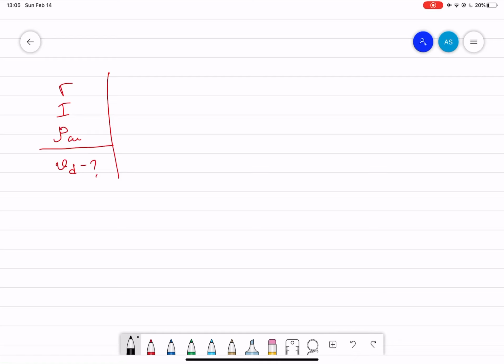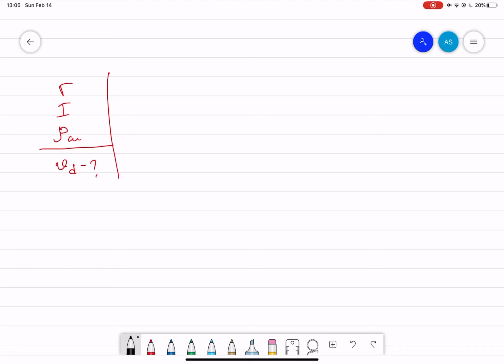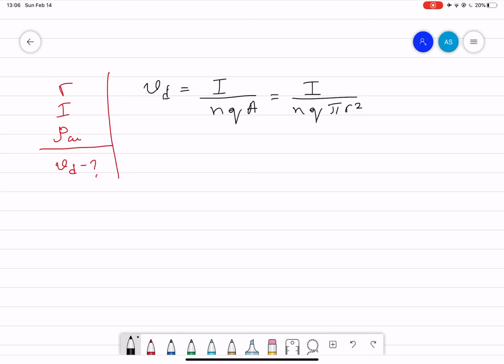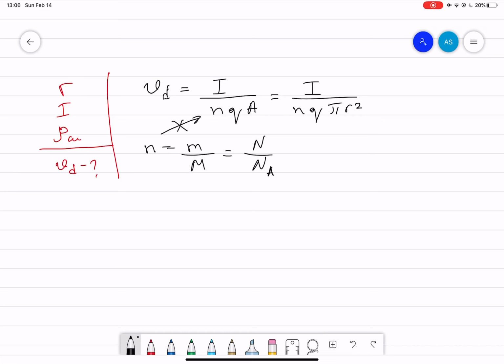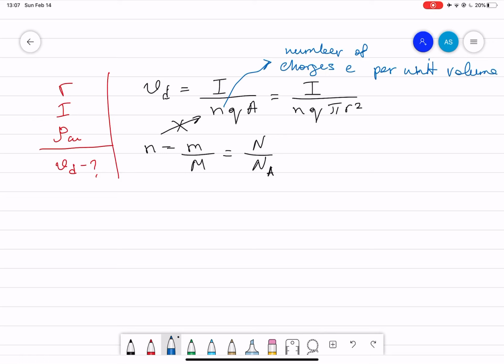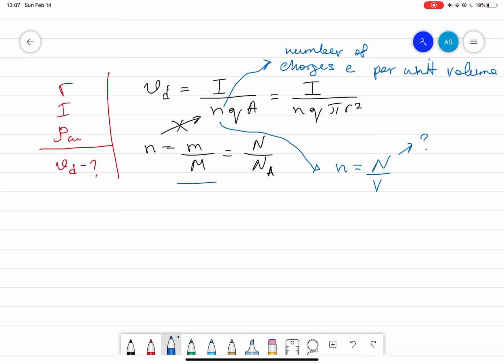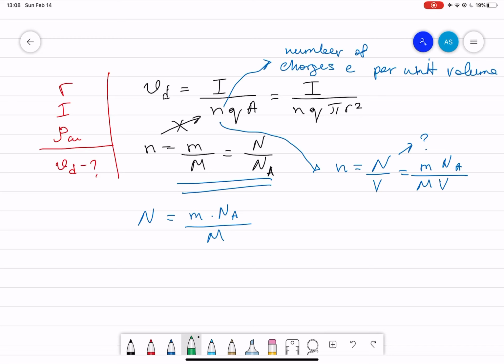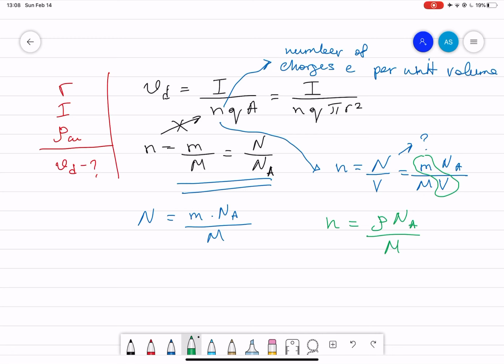Week 4 - Ch 9 - Pr 1 - Drift Velocity